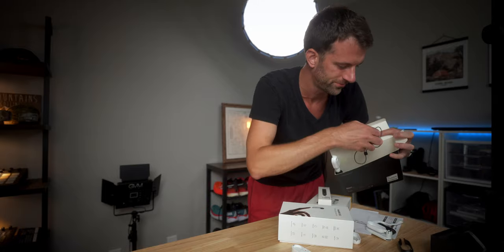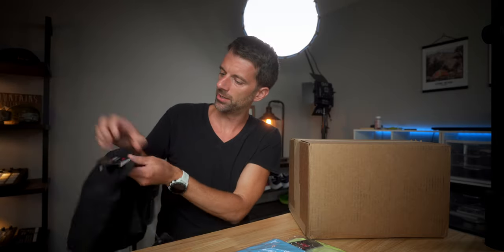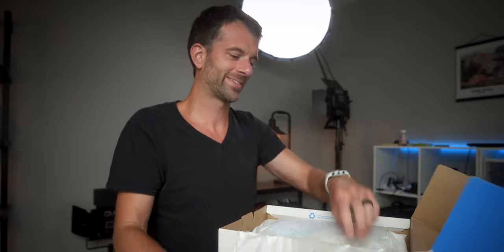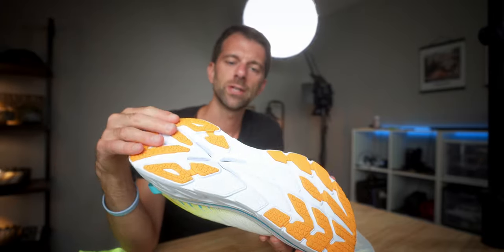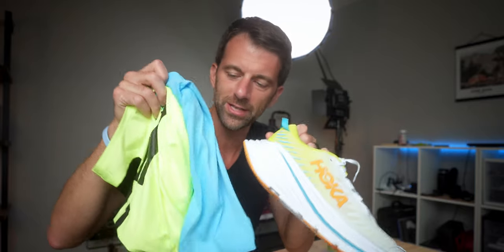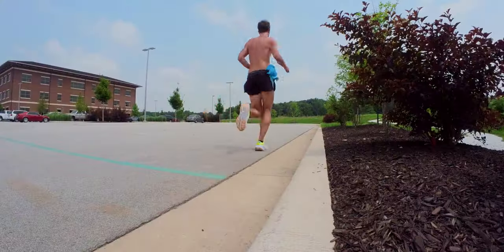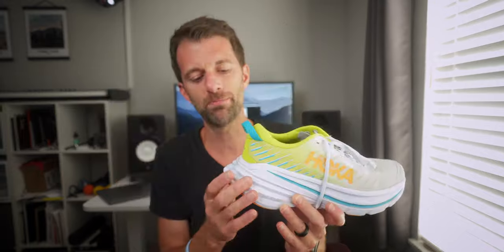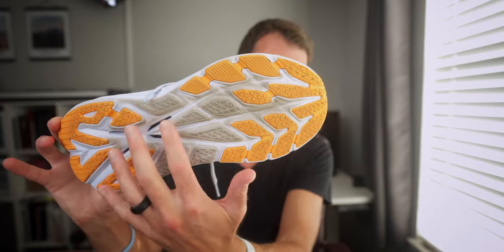HOKA BONDI X - First Impressions // The Newest Carbon Plate Running Shoe from Hoka One One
The Hoka Bondi X is the newest carbon plate shoe from Hoka One One, and it is ready to take over!  This max cushion shoe is now bringing a carbon plate to the everyday runner who wants to feel a little pop.  In this video I take it out on a first run and let you know my thoughts!

Support what I do here on YouTube!

Table of Contents:
0:00 - Intro
0:40 - New Summer Run Clothes
1:20 - Hoka One One Bondi X Unboxing
3:00 - RUN
4:39 - Post Run First Impressions

📫 IF YOU WANT TO SEND SOMETHING:
610 W. Navajo # 3888

My channel is viewer-supported. I am a participant in the Amazon Services LLC Associates Program, an affiliate advertising program designed to provide a means for me to earn fees by linking to [Amazon.com] and affiliated sites.